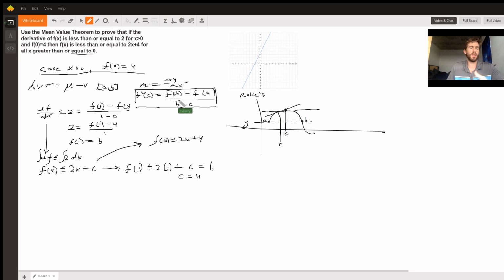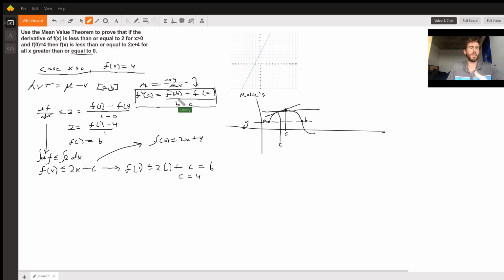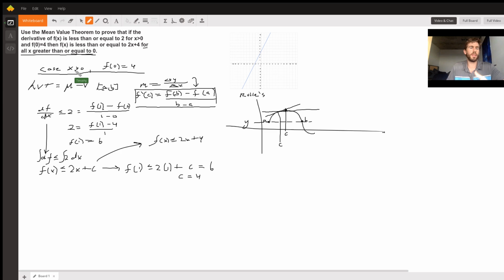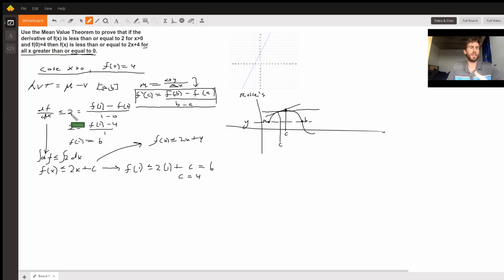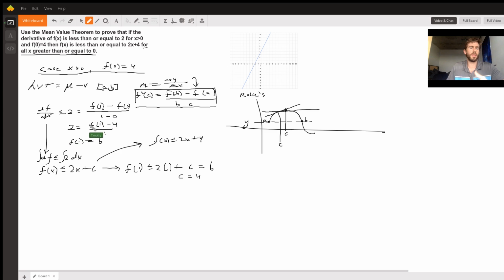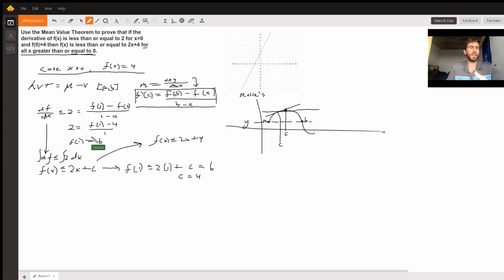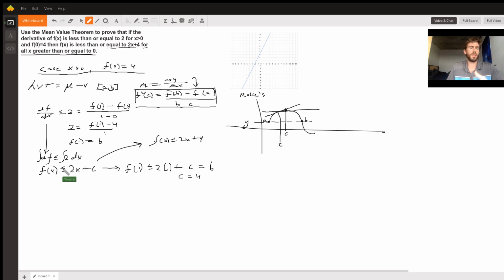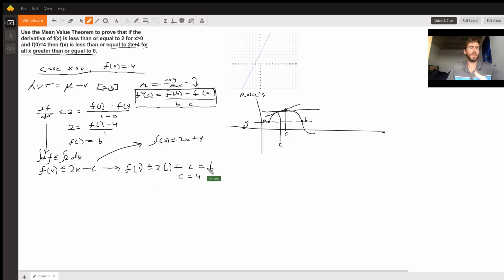Mean Value Theorem Proof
Question: Use the Mean Value Theorem to prove that if the derivative of f(x) is less than or equal to 2 for x›0 and f(0)=4 then f(x) is less than or equal to 2x+4 for all x greater than or equal to 0.

Answered By:

Timothy D.